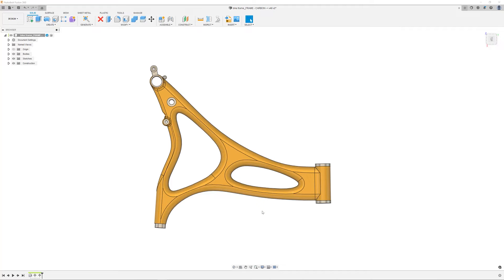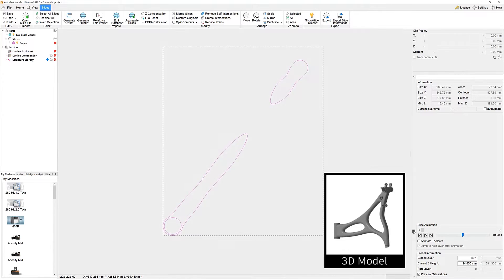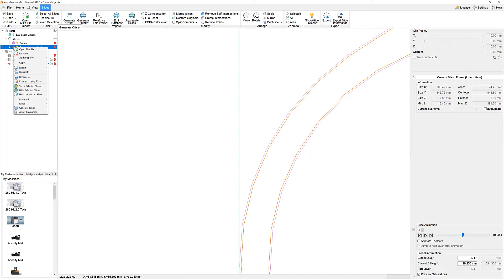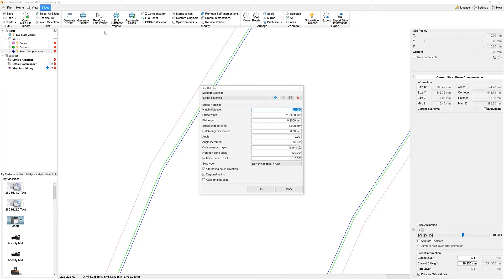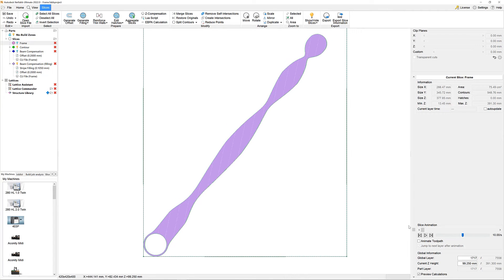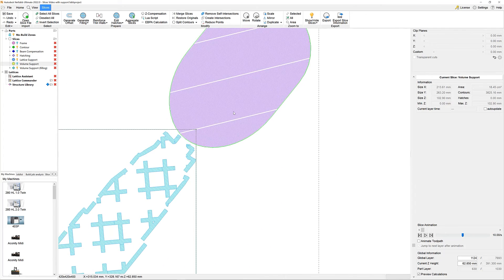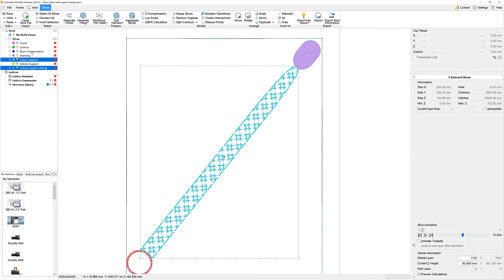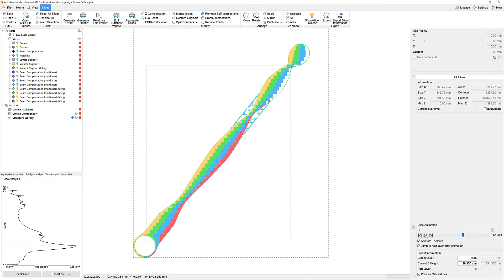How to edit slices and create toolpaths with Autodesk Netfabb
Avoid tedious triangulation processes on complex parts and work on Slice files: directly open and edit CLIs, SLIs and various other file types in the Slices environment of Autodesk Netfabb. Learn how to create parametric toolpaths for metal additive manufacturing using contours and hatches - both for single and multi laser systems. Apply standard laser and scanner properties to obtain accurate build time estimations for your print. Export directly into machine OEM file formats.